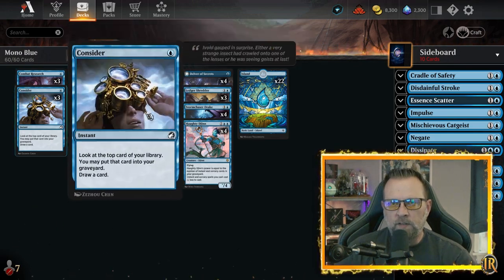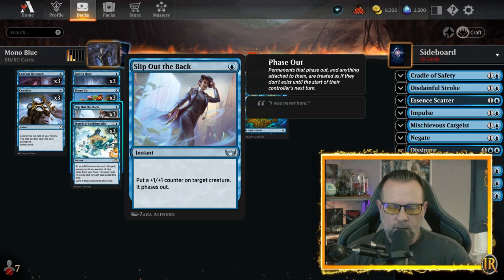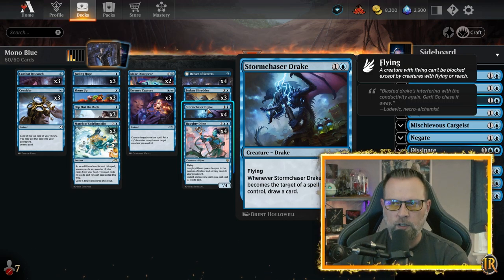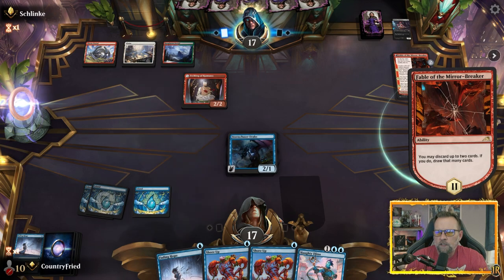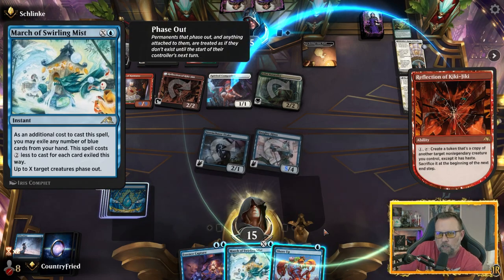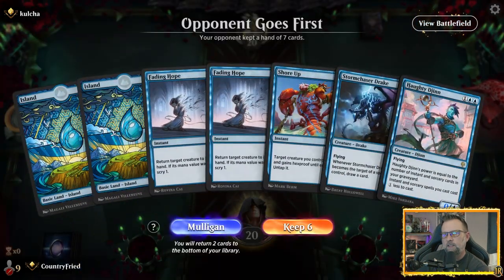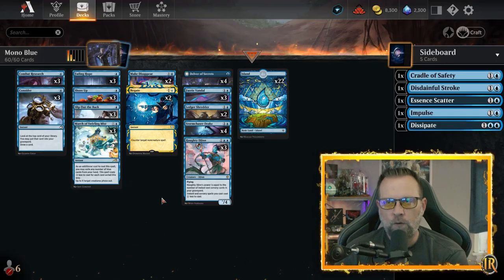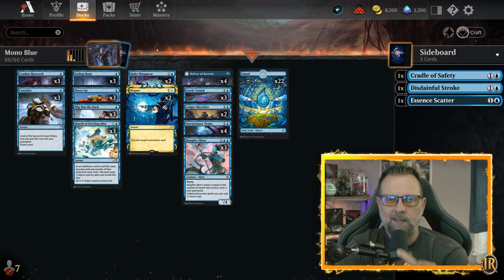MTG Arena | Dominaria United Standard | Mono Blue Flyers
Today John jumps into MTG Arena and Dominaria United Standard with a Powerhouse of a Mono Blue Flyers list!  This take is looking to take over the skies with some powerful new creatures and a ton of interaction. Let's see how he does!

Intro: 00:00
Decklist: 00:12
Game 1: 06:03
Game 2: 13:14
Game 3: 19:59
Outro: 24:45